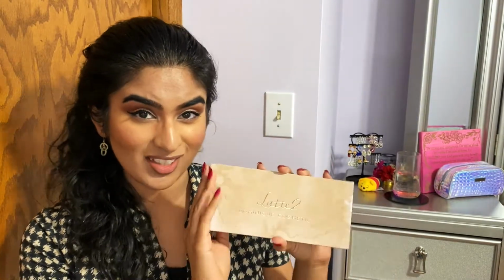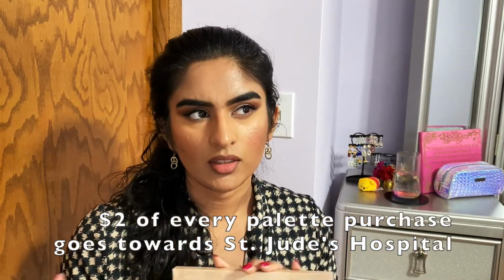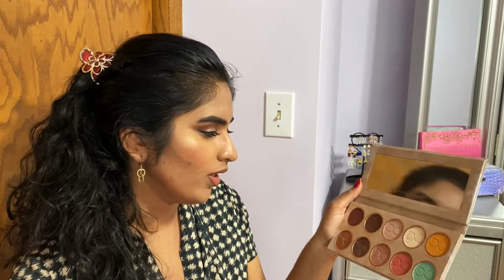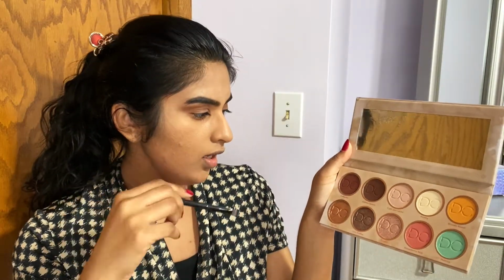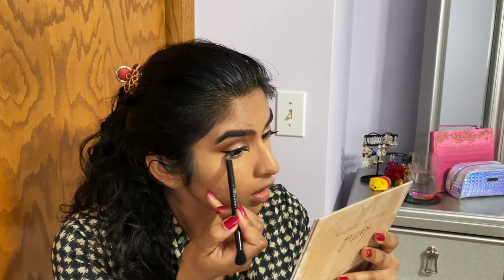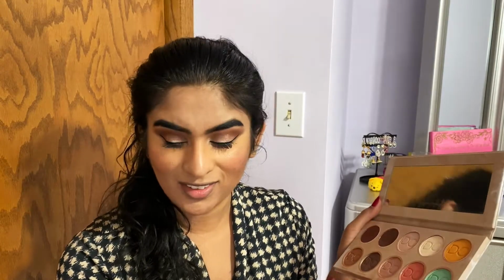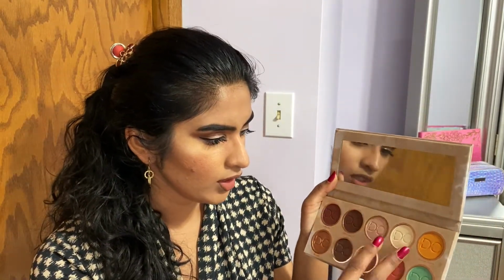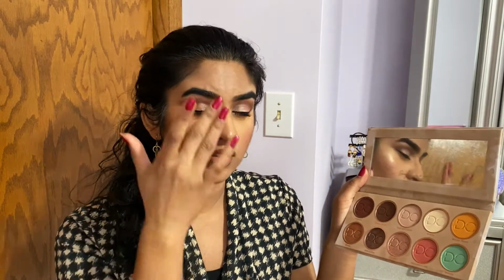New Eyeshadow Palette: Dominique Cosmetics Latte 2 Swatches and First Impression/Review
Hello beautiful people! Today I will be reviewing the Dominique Cosmetics New Latte 2 Palette and demo-ing the palette for you. The palette retails for $42 on Dominique Cosmetics' website.

What Else I'm Wearing:
Smashbox Studio Skin foundation in 3.15
Too Faced Multisculpting Concealer in Sand and Cocao
Colourpopr Brow Pencil in Taken For Granite
NYX Epic Ink Liner in black
HUDA Beauty Bullet Lipstick in Interview

Hi, my name is Jessica. I love sharing my thoughts and tips on beauty products and techniques. I have tan/medium, combination type skin (kind of drier since it's winter). Let me know what you thought of my video and check out my Instagram page for beauty and fashion: